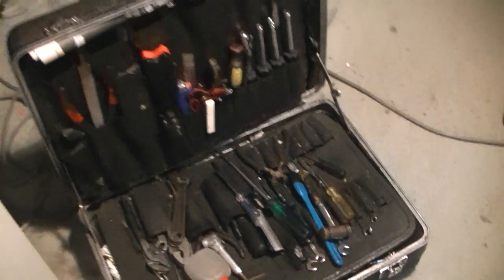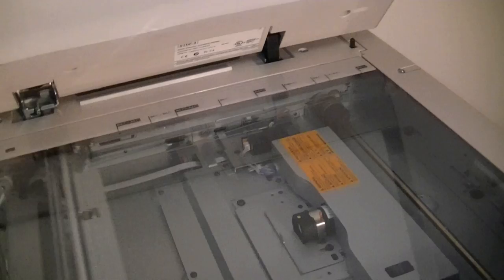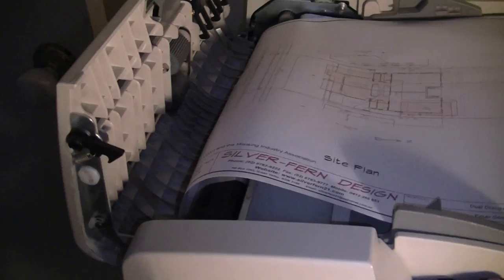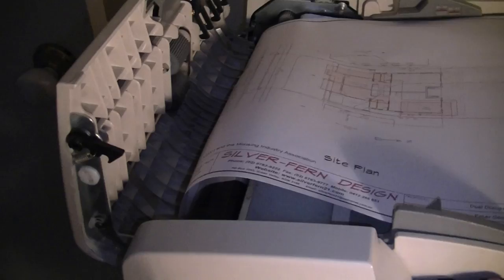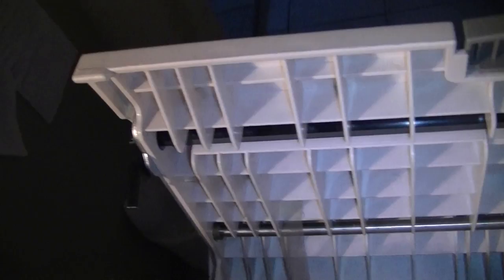Photocopiers and Cockroaches DO NOT MIX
Photocopiers and Cockroaches DO NOT MIX ! And heres why My name is Gregor Engler and love designing homes. I replicate my work using a Mita Kyocera photocopier that I purchased from my old italian mate Robert Patane Robert is an electronics technician and also builds websites. Robert loves electronics and computers and building websites. Remember us for your new home designs, computers, websites, home designs, architecter and anything else you can think of, we will do our best to accomodate you.